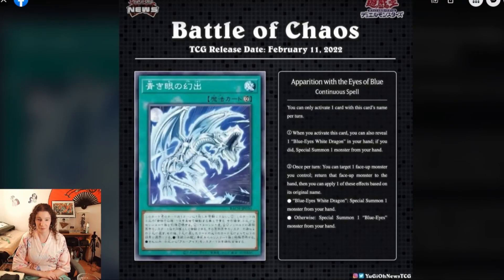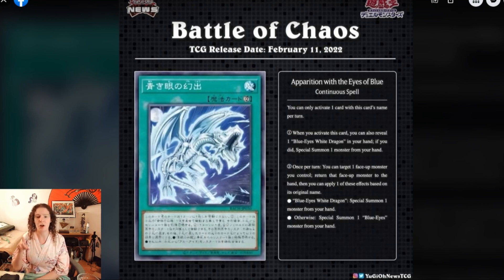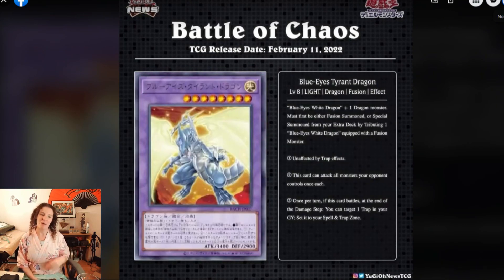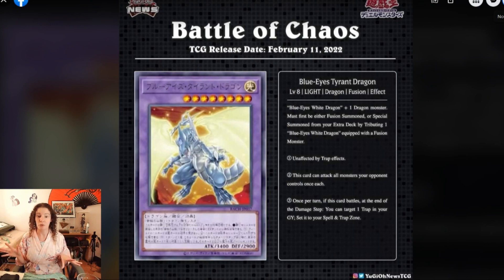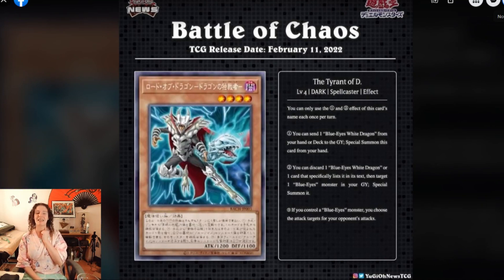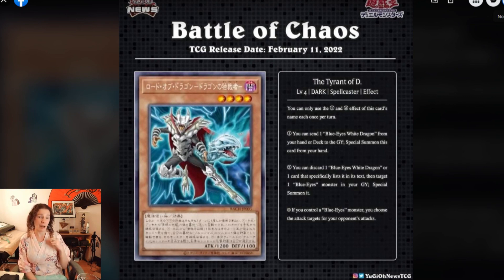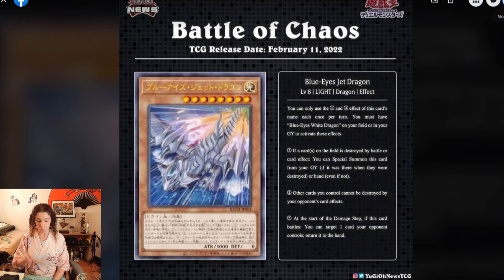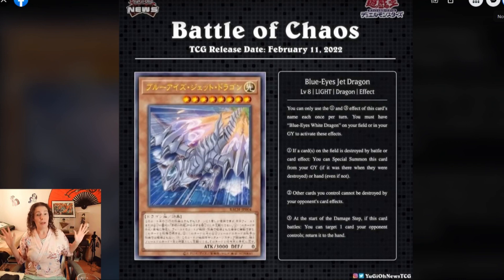Battle of Chaos! New Blue-Eyes support!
Duel Links Handle: Dragon Lady (Icon is KoG Lion)

EDO Pro Handle: Dragon_Lady